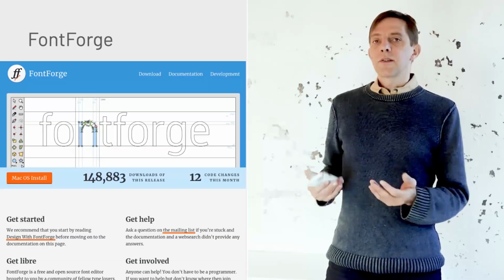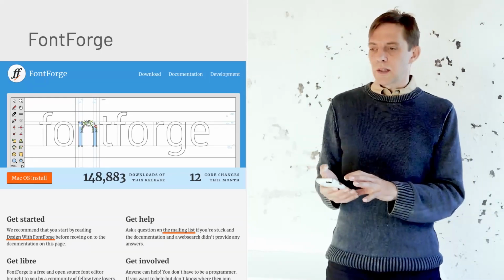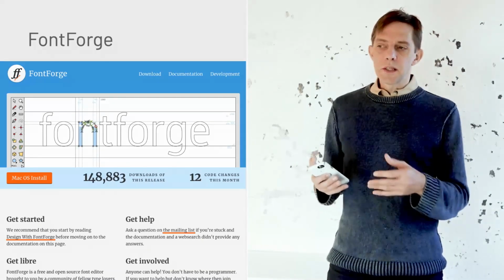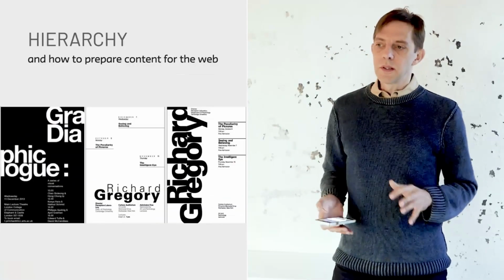UX-UI_10.0 - Weekly Overview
This week is mostly about how to code fonts into the webpages. It's not too hard; the most challenging part is deciding on which fonts.

We can even build our own fonts with the free app FontForge or FontSelf Or we can convert existing fonts into a web font generator.

I keep a list of foundries on my or if you find good ones to add, please comment.